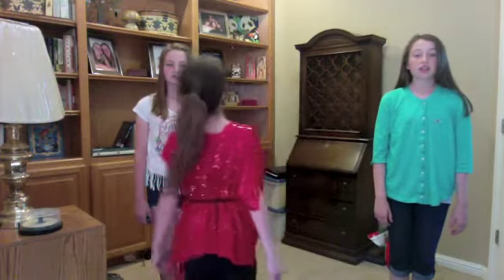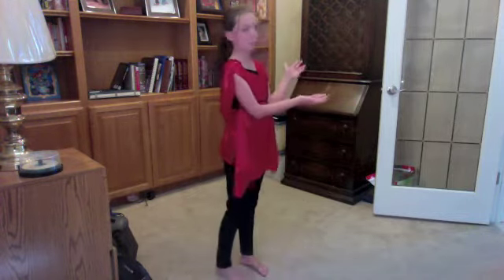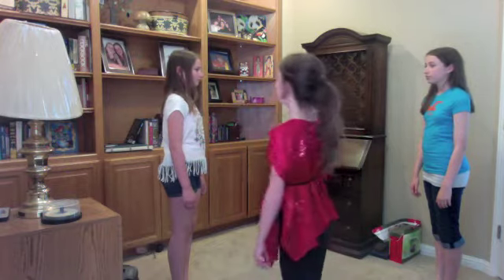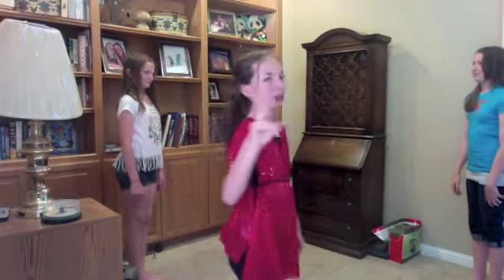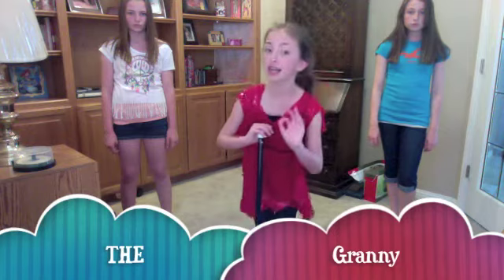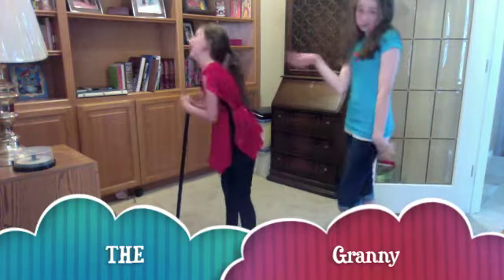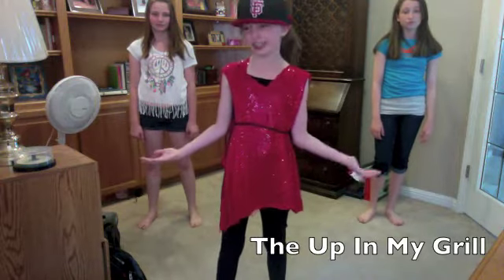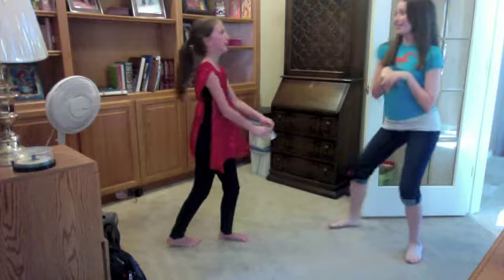Self Defense for Dummies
Sgt. Babooshka Minimoshki the third teaches self defense with his assistants Waddlebottom and Chicken legs.